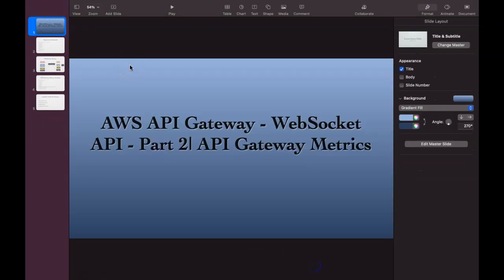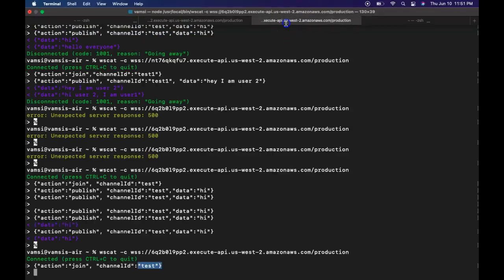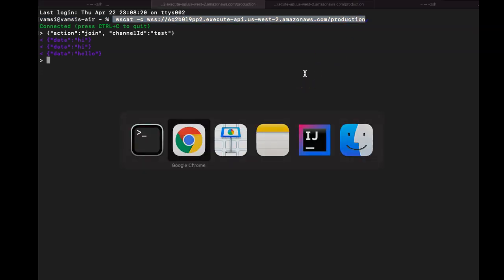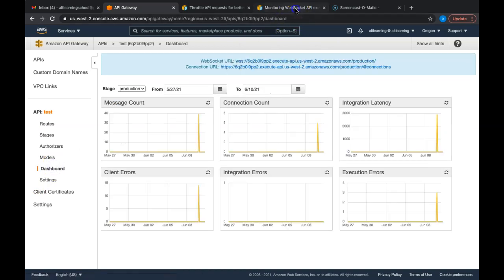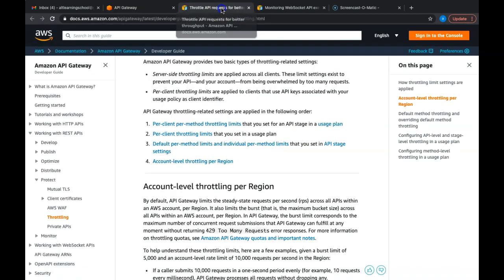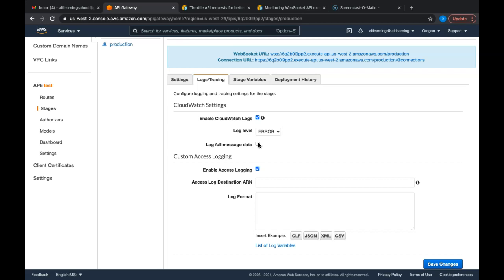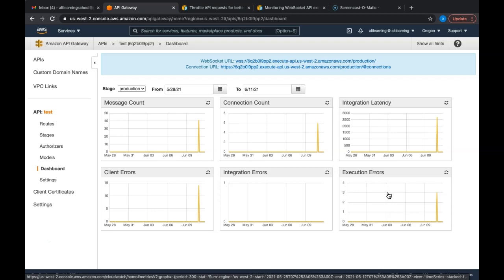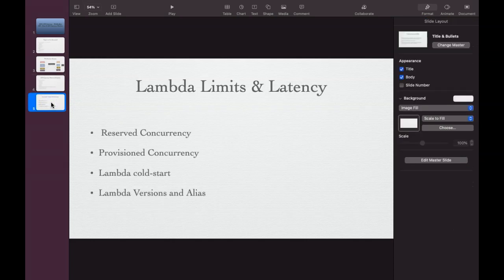AWS API Gateway - WebSocket API - Metrics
In this video we are going to look into some of the important metrics to be monitored for AWS API Gateway WebSocket. This video also talks about Messages Per Second limit, for which there is no proper documentation available online. It also talks about the API Gateway throttling limits and cloudwatch alarms that need to be set up for proper monitoring.

AWS API Gateway Websocket metrics

AWS API Gateway Throttling -